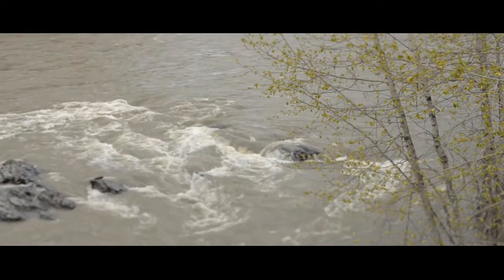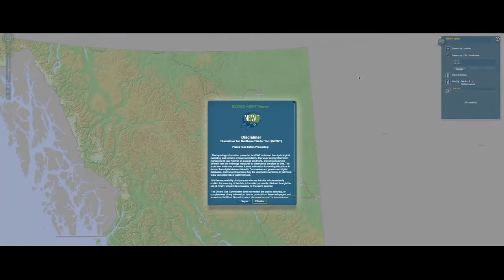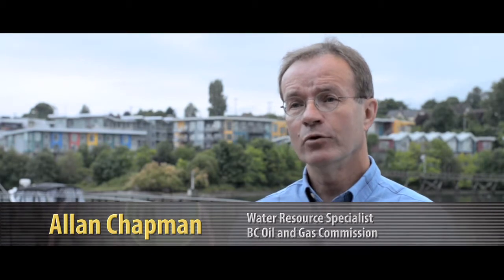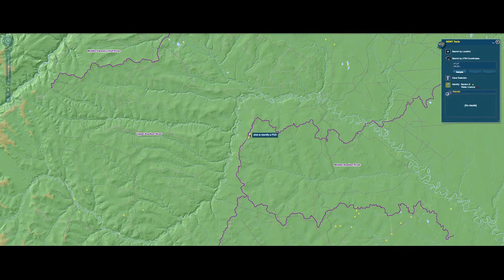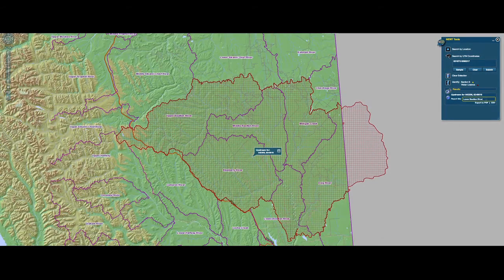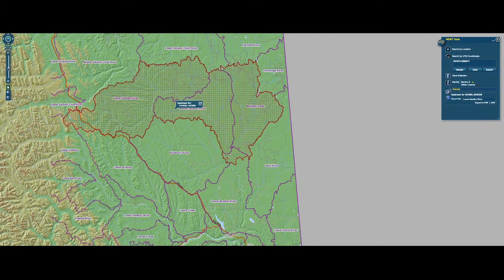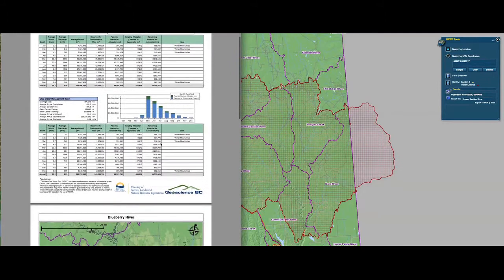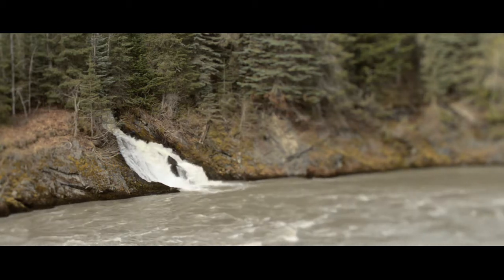NEWT Gives Clear Information About Water Use Applications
Industrial growth related to shale gas extraction in northeast B.C. has resulted in increased demand for water in the region. When First Nations and other groups identified a need for up-to-date information in order to make better informed water management decisions, FLNRO, OGC, and Geoscience BC staff collaborated to improve the process by developing the Northeast Water Tool (NEWT).

This publicly available Geographic Information System (GIS) based tool has reduced the time and cost required to prepare, comment on and adjudicate water use applications accurately. NEWT is a fundamental shift in the way business is done and provides detailed water licence information for all of B.C. It can be used by FLNRO decision makers and the public in all regions, enhancing access to water licence information.